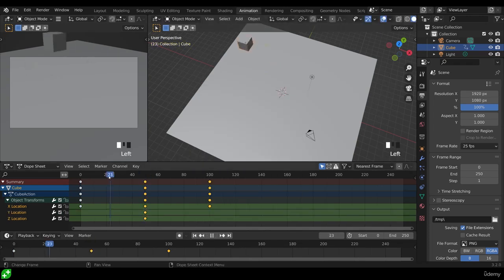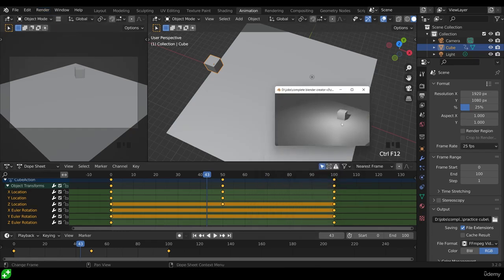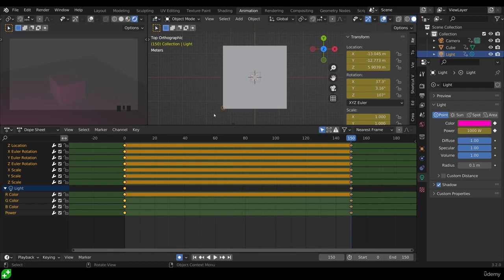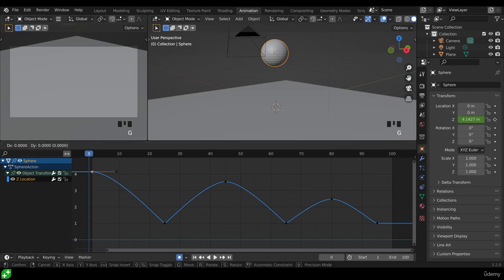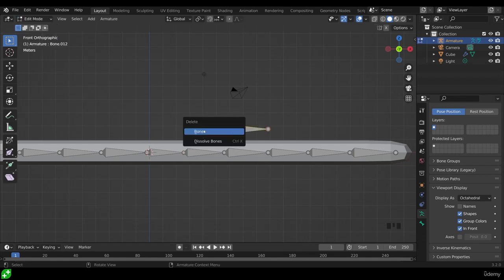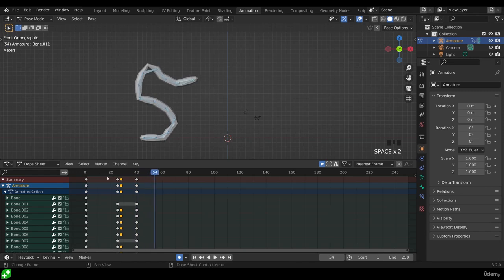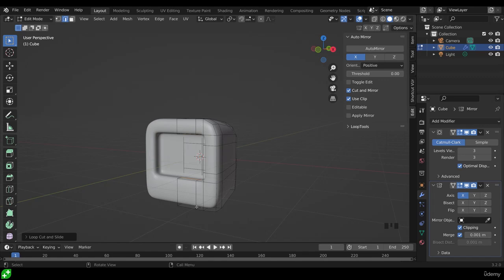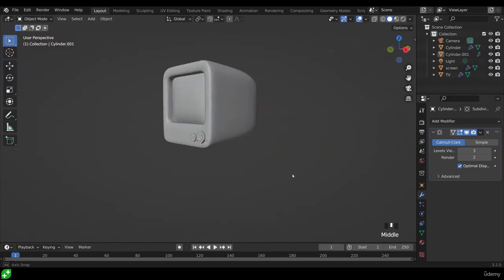Blender 05 01 08